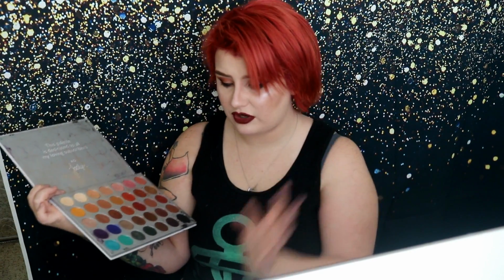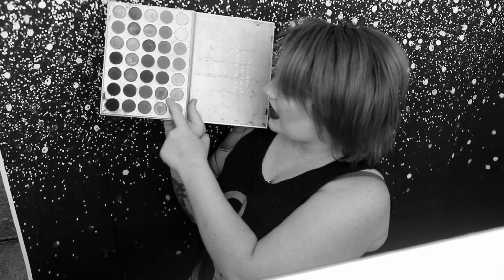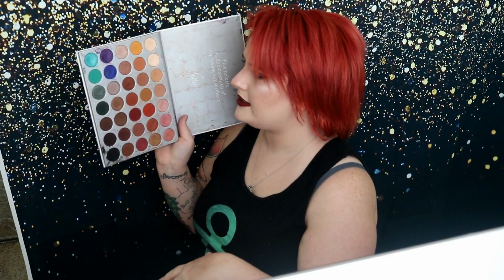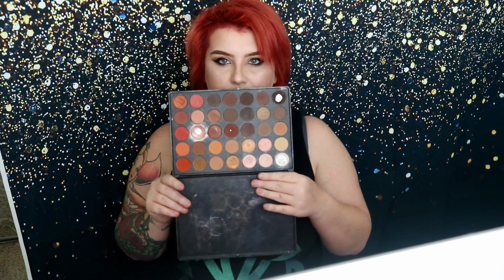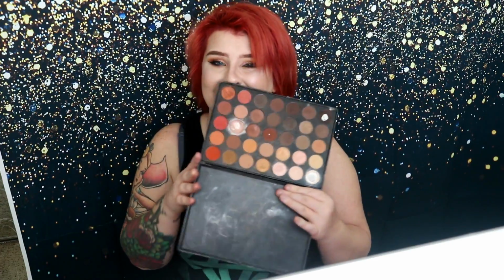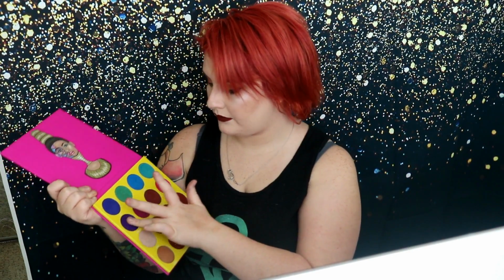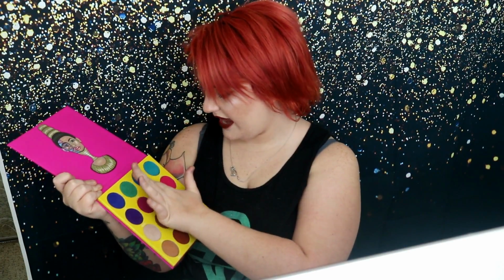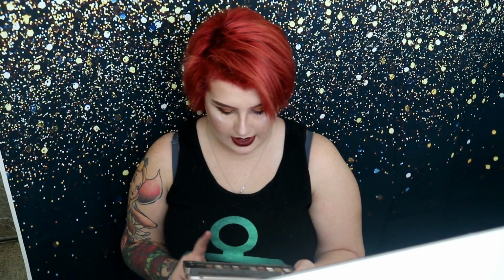WHO IS SHE?!!! TOP FAVORITE EYESHADOW PALETTES 2017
Hello everyone! Today I talk about my favorite eyeshadow palettes of 2017! So grab a seat and grab a snack, cause this is going to be a good one!

PRODUCTS MENTIONED:
-Jaclyn Hill x Morphe Eyeshadow Palette
-Morphe 35O Eyeshadow Palette
-Urban Decay Naked Palette (1, 2, and 3)
-Juvias Place Masquerade Palette
-Jeffree Star Androgyny Palette

AND AS ALWAYS... STAY YOU!

I OWN NO RIGHTS TO THE PHOTO